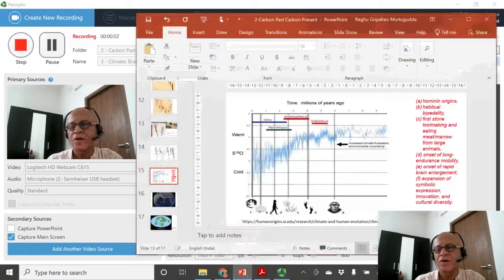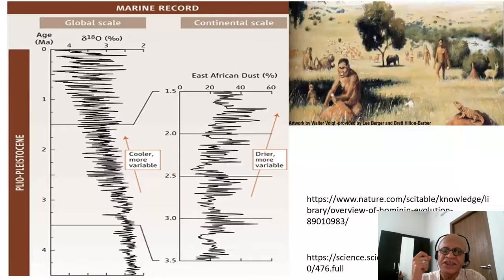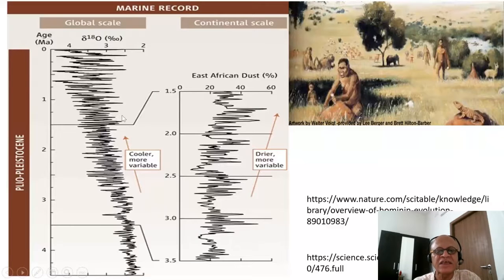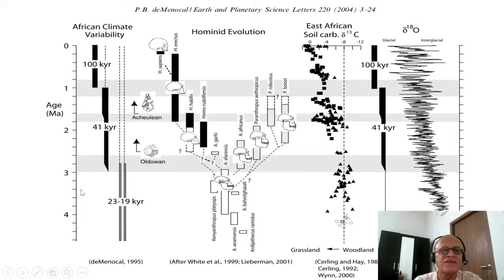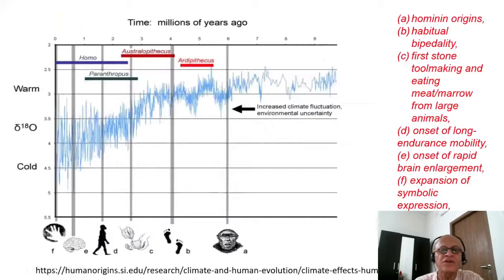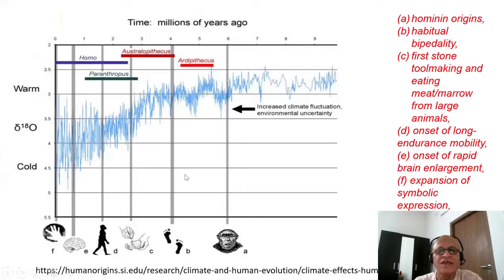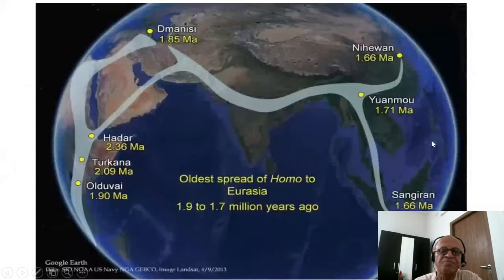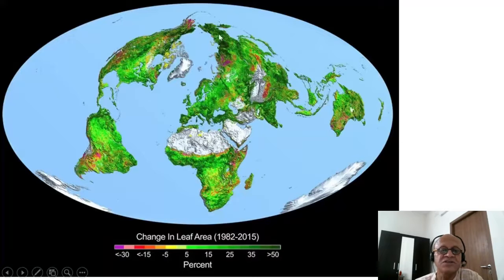3 Climate Brain Carbon and Greening the Earth